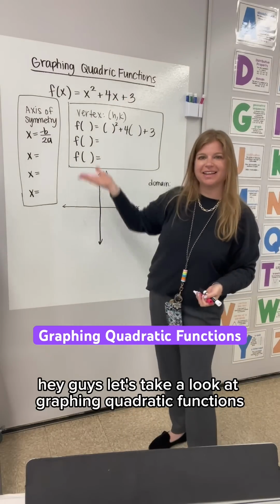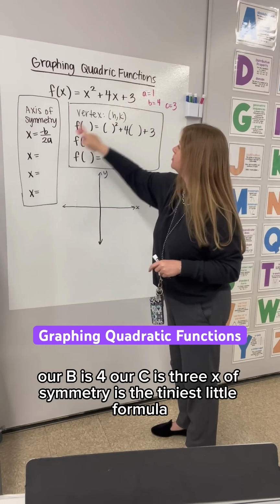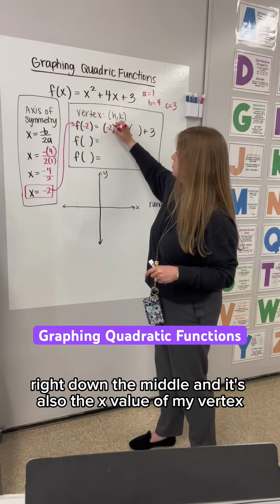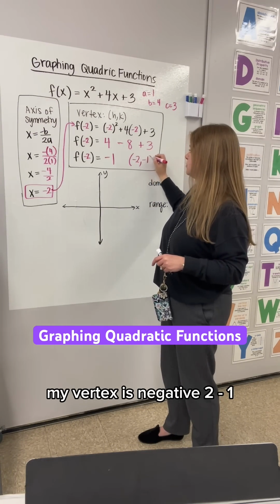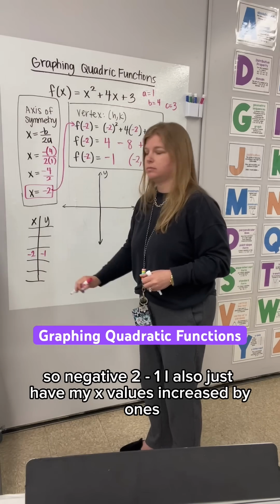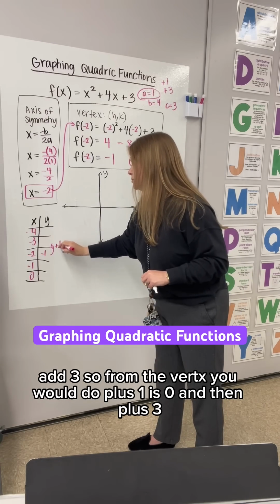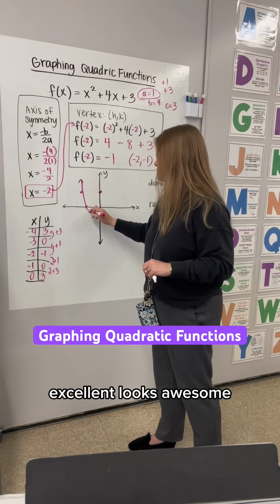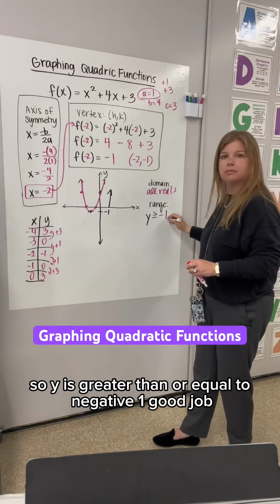Graphing quadratic functions